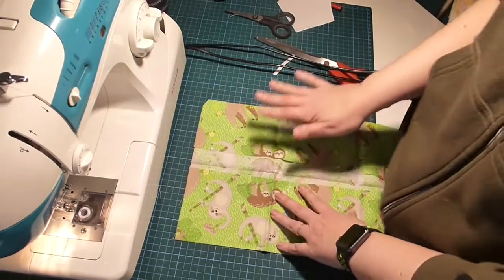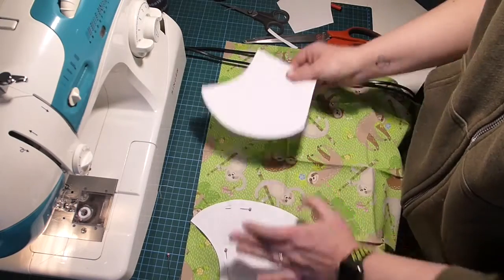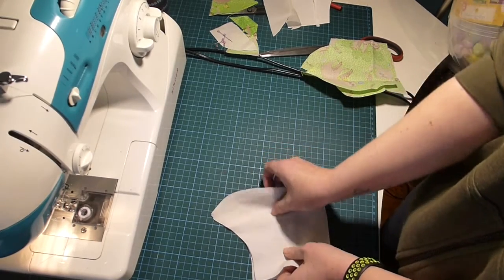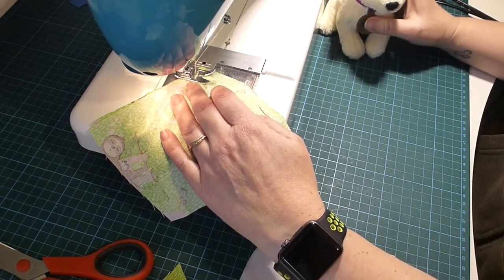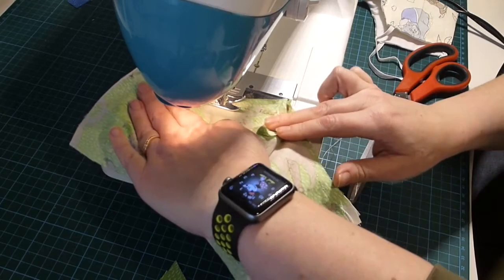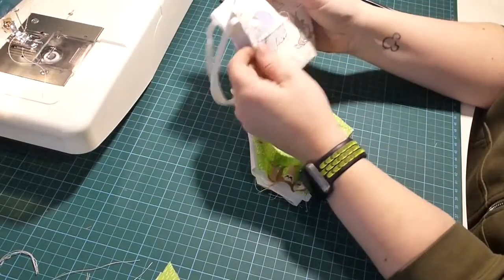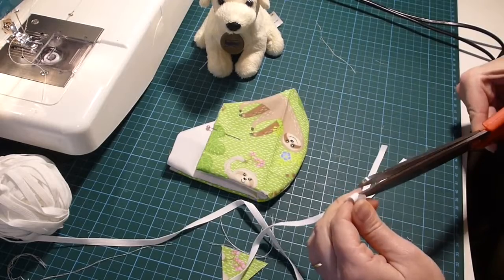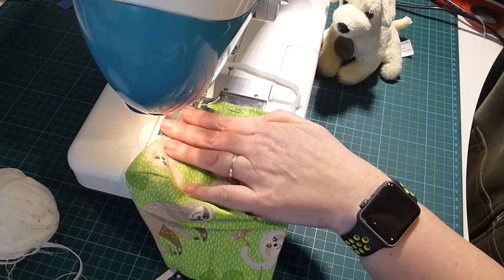HOW TO: Make Your Own DIY Face Covering, EASY STEP BY STEP GUIDE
Hi everyone!  Thanks for stopping by to see my latest video on how I have been making my own DIY face coverings at home, for this project you don't need a Cricut, although you CAN use one if you prefer too, but today I'm just using a pair of scissors to cut out my pattern so this means that anyone with a basic knowledge of sewing can do this project really easily.  It looks like mask wearing is going to be here for a while so why not stock up your collection with some beautiful fabrics and enjoy turning a necessity into a fun crafting project.  I have also been gifting my homemade masks to friends and family and they have all loved receiving them.

There are lots of similar templates available online for face coverings and I will link a few of them below.

Materials for this project:
A fat square or other fabric or your choice
A backing fabric - I used an old school shirt but you could use an old t-shirt or pillowcase
Sewing Machine & thread
Scissors
Pins
Paper (for your pattern)
Iron

If you have any questions drop them in the comments and I will do my best to answer them!

Gemma